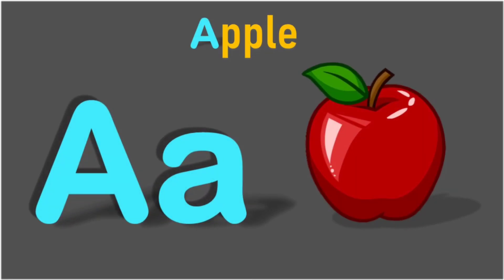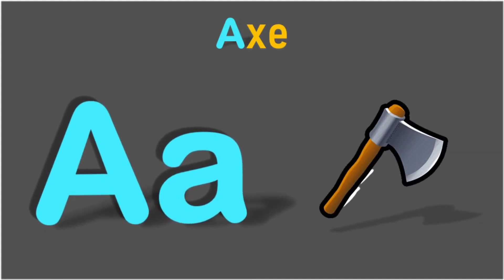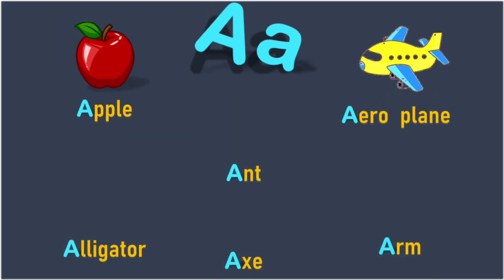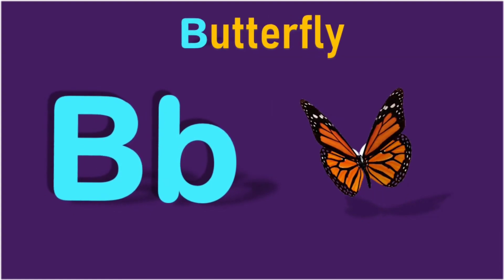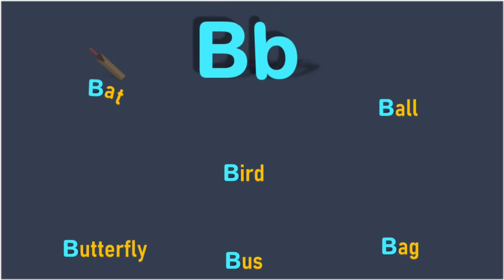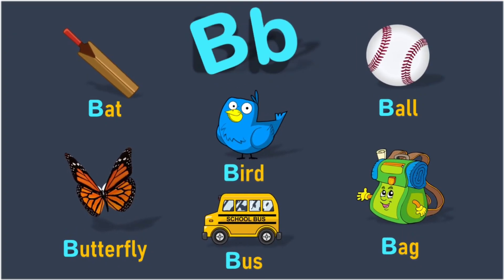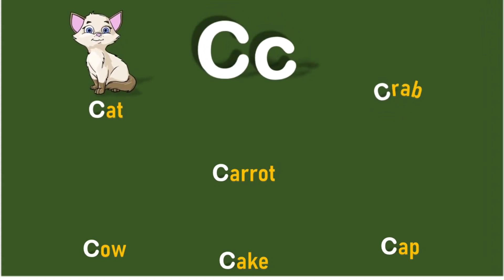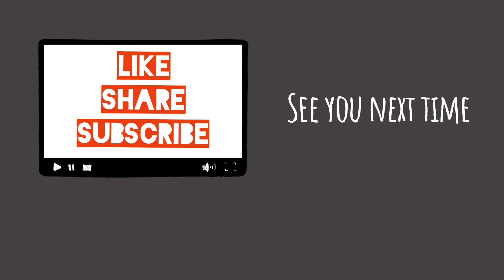Learning English Alphabets for Kids | ABC Song | a for apple b for ball | abcdef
abc
abc song
abcd
english alphabet
alphabet for kids
abc alphabet
alphabet songs
alphabet sounds
toddler songs
toddler learning
123 numbers song
number song for kids
counting numbers
toddler songs
toddler learning